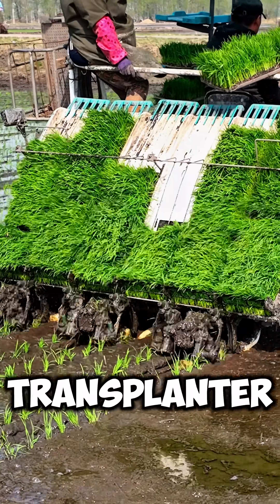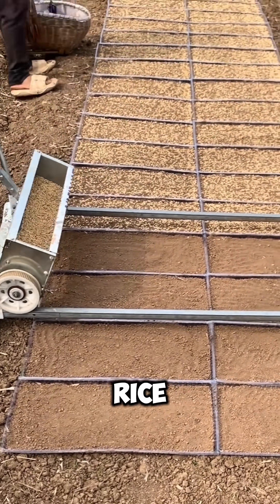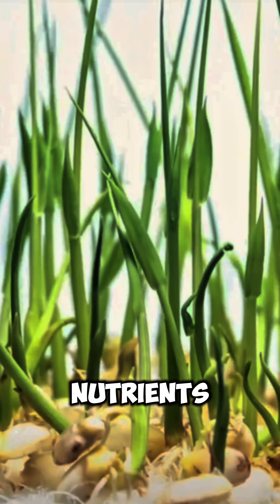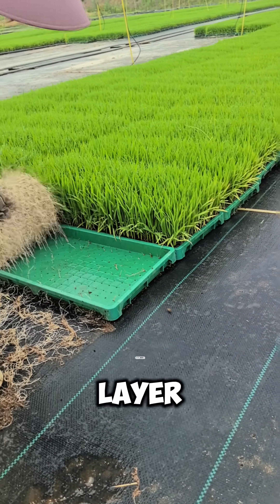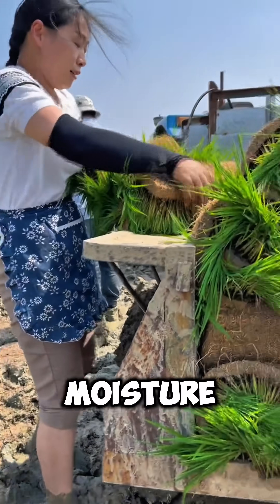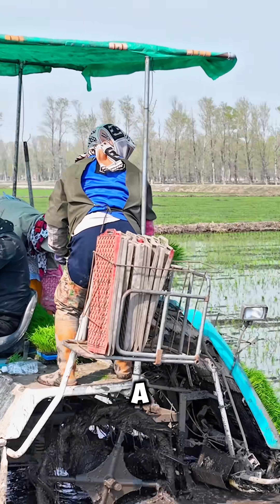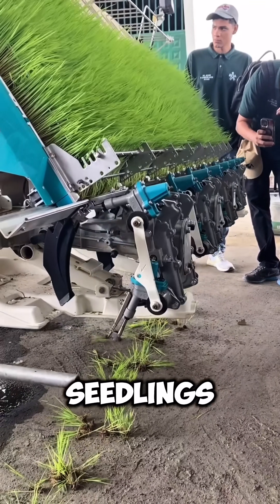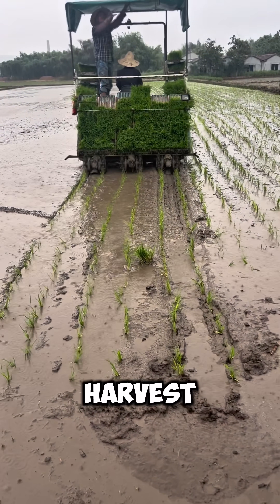This Machine Plants Rice with Shocking Precision 🌾🤖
Think rice farming is all manual labor? Think again,
Meet the incredible rice transplanter — a machine that plants seedlings with unbelievable accuracy,
But before it hits the fields, rice sprouts are carefully grown in PVC trays, nourished with light, water, and nutrients for weeks,
Once the seedlings reach about 20cm, workers gently lift and pack them into ventilated baskets,
Then it’s go time — the machine picks up small bundles and inserts them into the muddy field, each spaced perfectly for growth,
From nursery to harvest, this is next-level farming you’ve got to see to believe